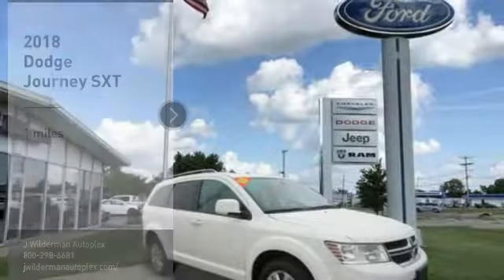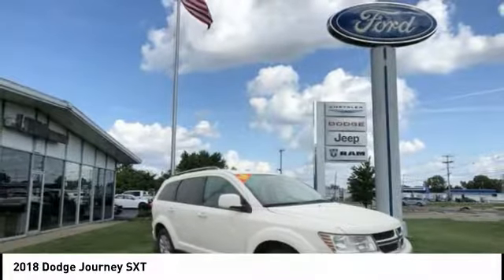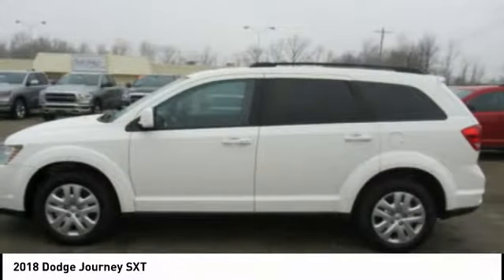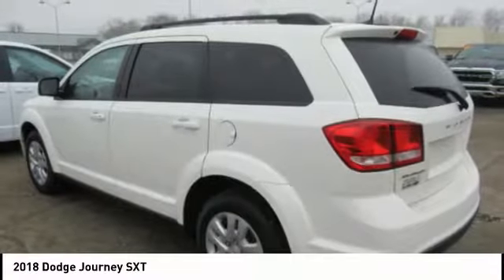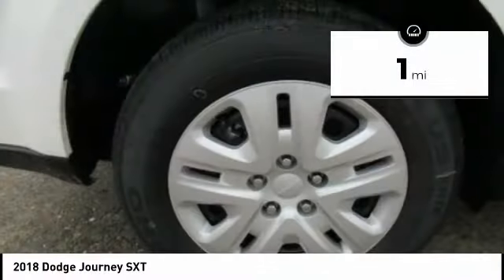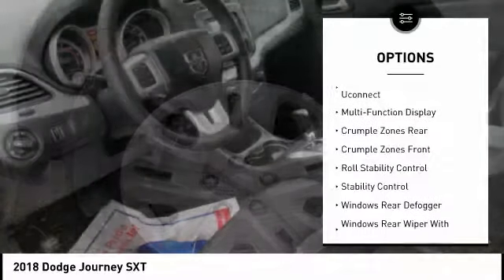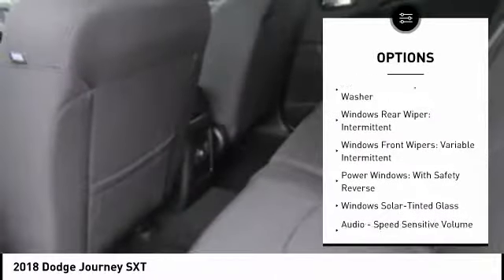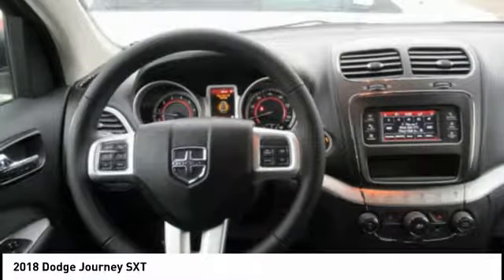2018 Dodge Journey Mt Carmel IL 18406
2018 Dodge Journey SXT

1422 West 9th St.

Here at J WILDERMAN AUTOPLEX we make car shopping Fun!  Due to the rapid pace of our vehicle sales, please call us here at J. Wilderman Autoplex to verify availability of the car you are interested in at 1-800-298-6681. Please allow us the opportunity to verify all pricing and options with you before your purchase. Pre-owned automobiles may come without accessories such as extra keys, CD magazines, Navigation discs, floor mats, tools and owner manuals. We are a friendly, low pressure dealership willing to help any way we can. We can take care of your financing as well with our extremely competitive rates to save you even more time and money. Price does not include applicable tax, title, license, processing and/or documentation fees. A wonderful vehicle at a wonderful price is what we strive to achieve... Priced to Move - $1,539 below MSRP.. A real head turner!! Optional equipment includes: Engine: 3.6L V6 24V VVT...Here at J WILDERMAN AUTOPLEX we make car shopping worth it with our Great Vehicle Selections! We are a friendly, low pressure dealership willing to help any way we can. We can take care of your financing as well with our extremely competitive rates to save you even more time and money .Price does not include applicable tax, license, processing and/or documentation fees.